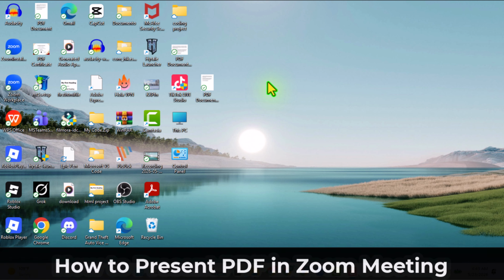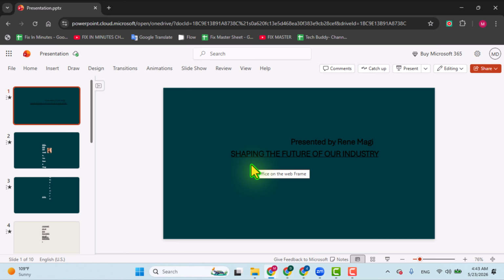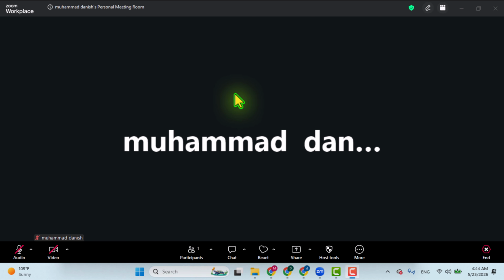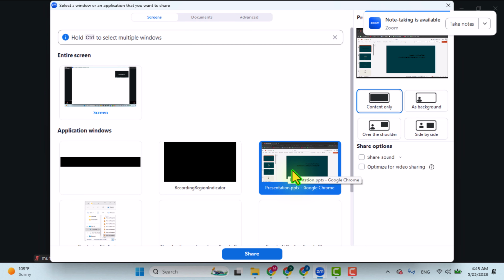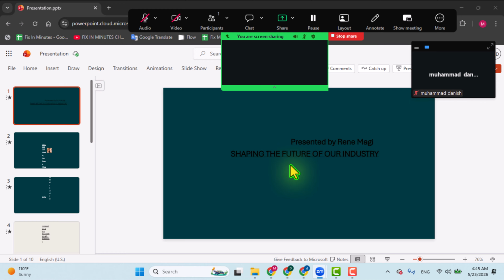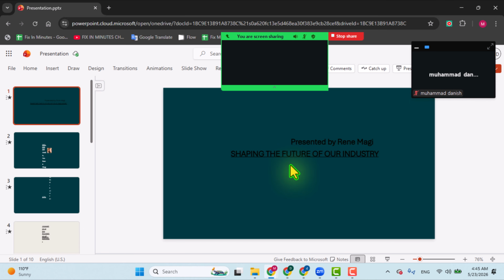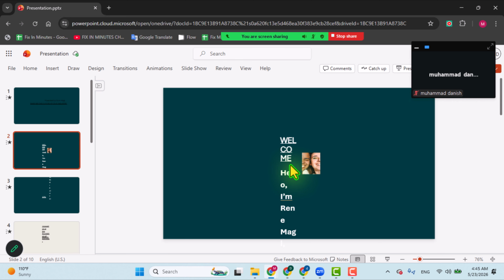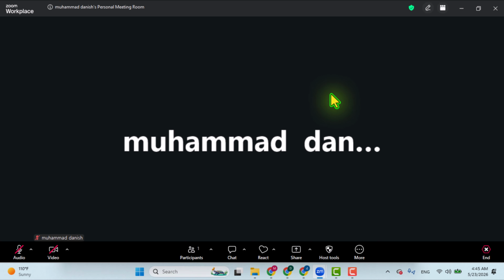How to Present PDF in Zoom Meeting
Learn how to present a PDF in a Zoom meeting using a simple screen sharing method. In this video, I show exactly how to open your PDF file, join a Zoom meeting, click the Share Screen button, and present the PDF window to all participants.